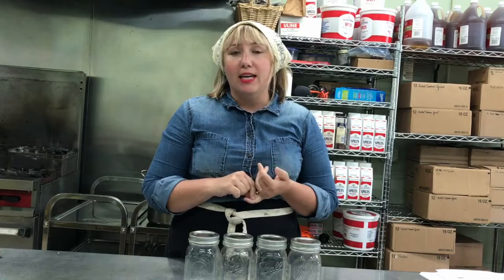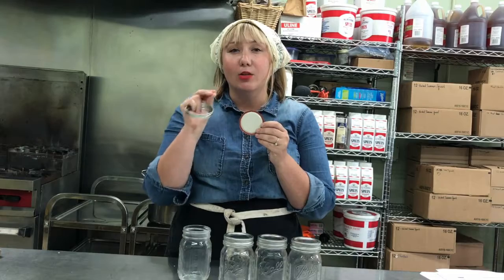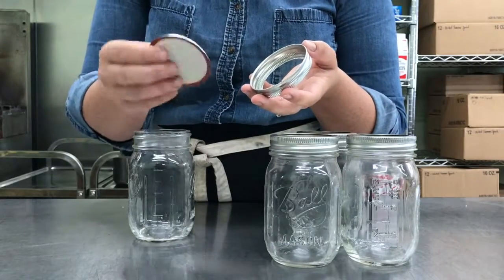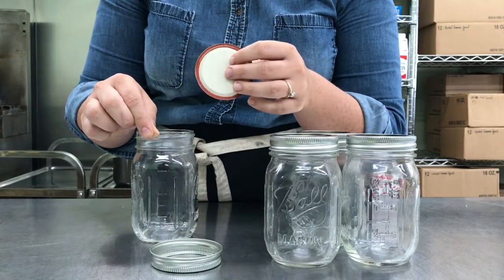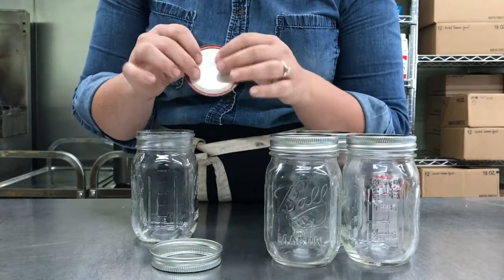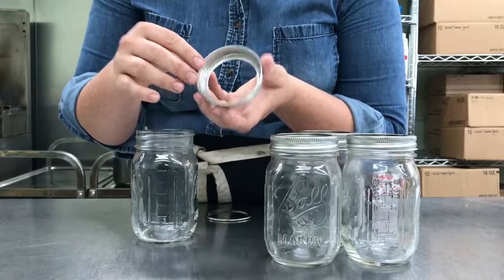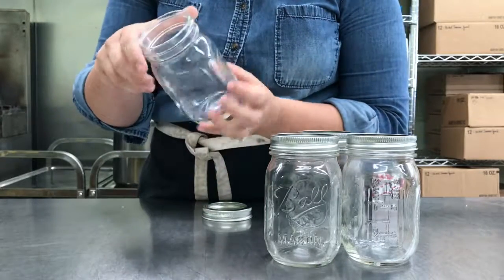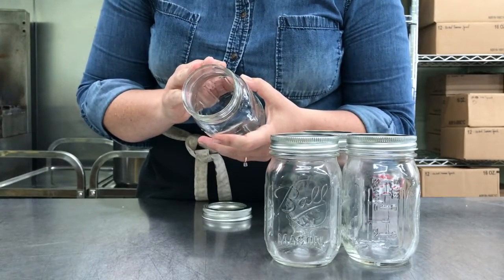Mason Jar Safety with The Urban Canning Company